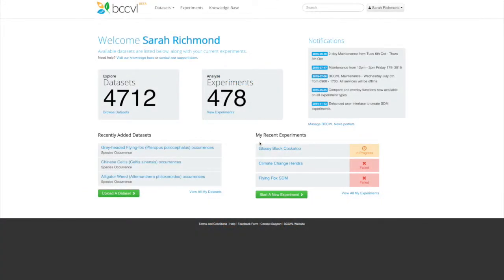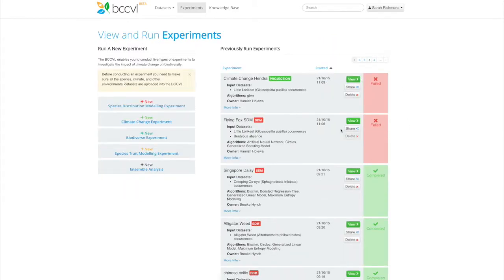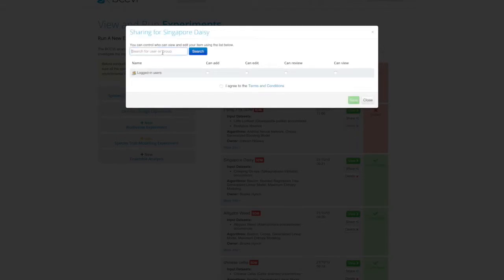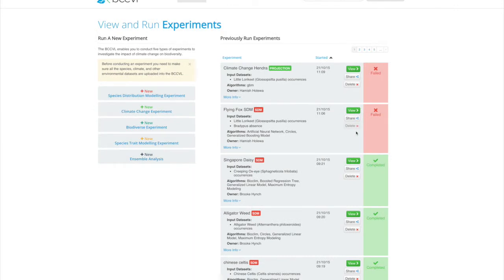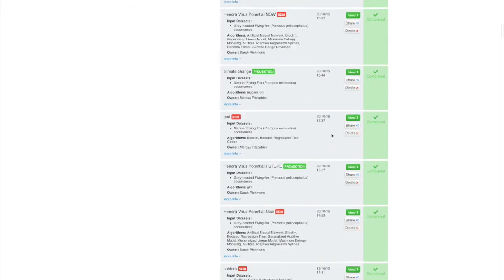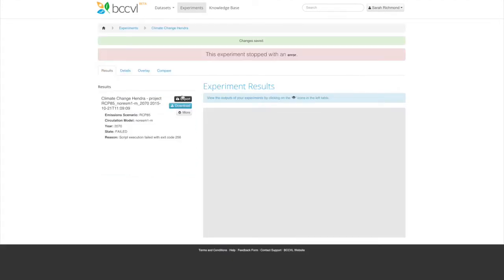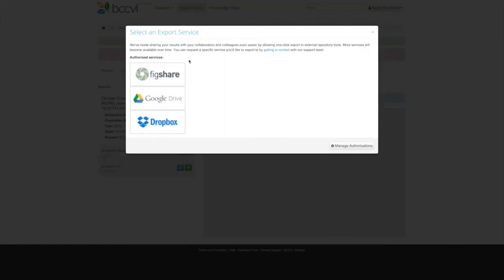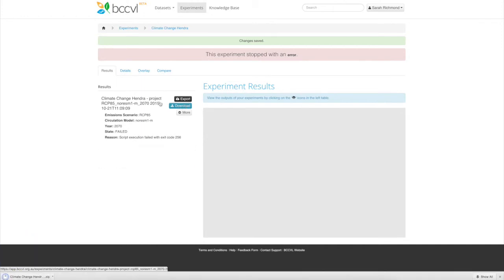BCCVL How-to: Results - export, download and share